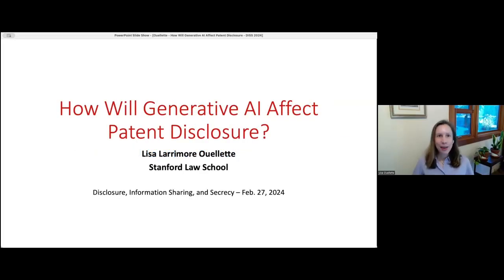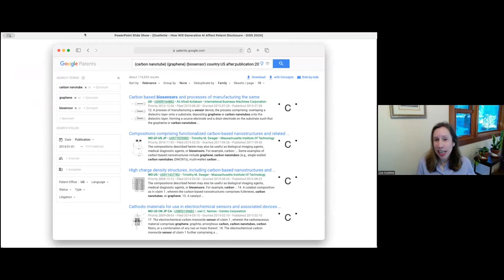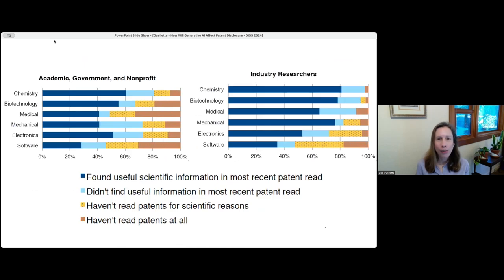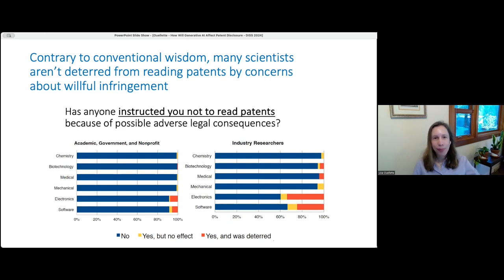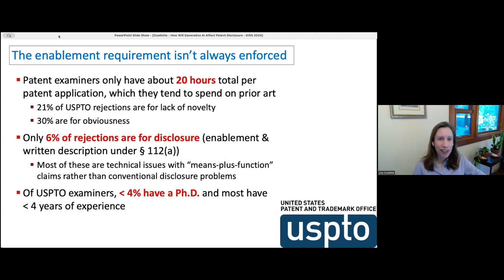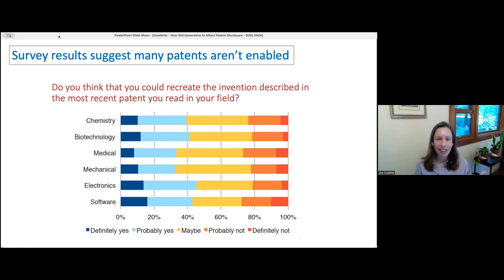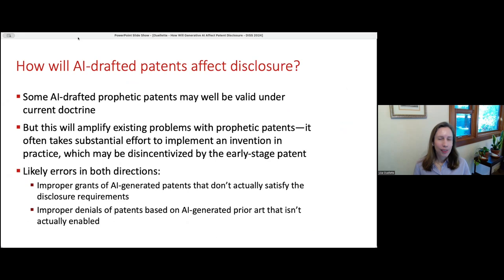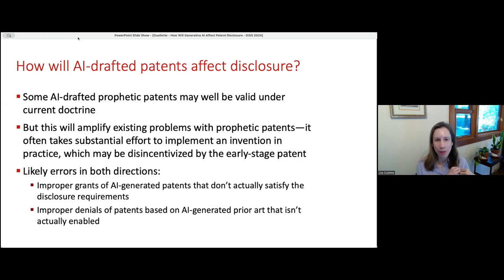DISS Workshop - Keynote by Lisa Larrimore Ouellette (Stanford Law School)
In her keynote lecture, Lisa Larrimore Ouellette (Stanford Law School) talked about "How Will Generative AI Affect Patent Disclosure?"

For more information about the DISS Workshop 2024, please visit our